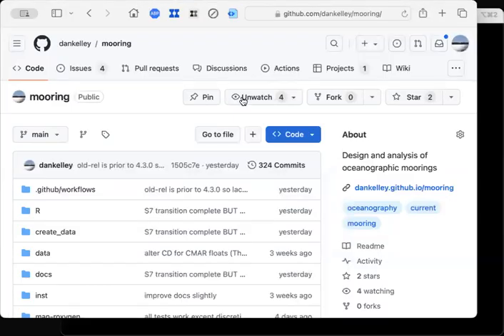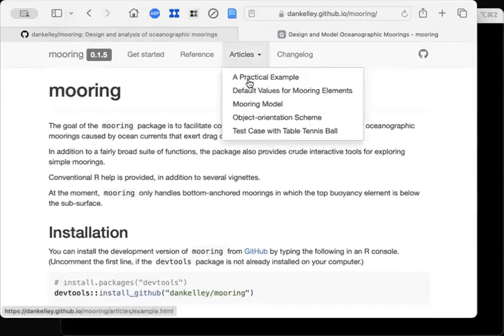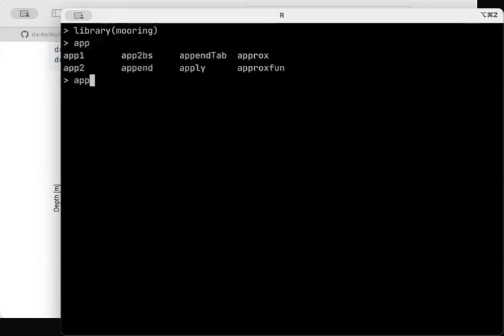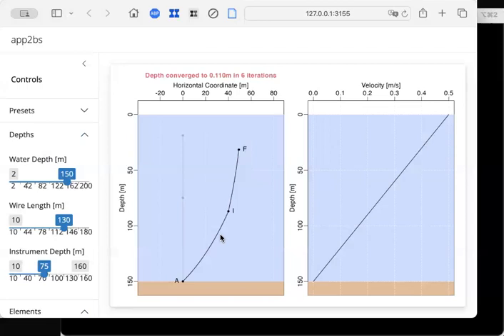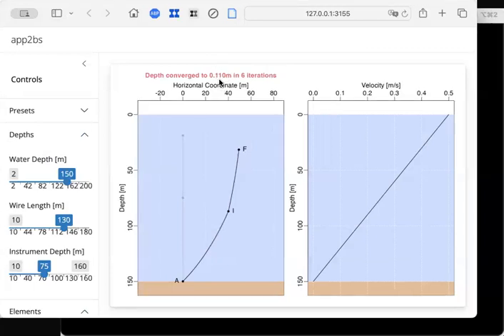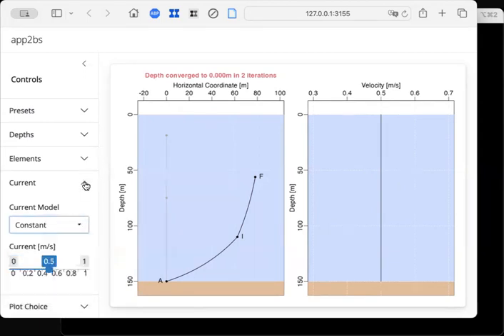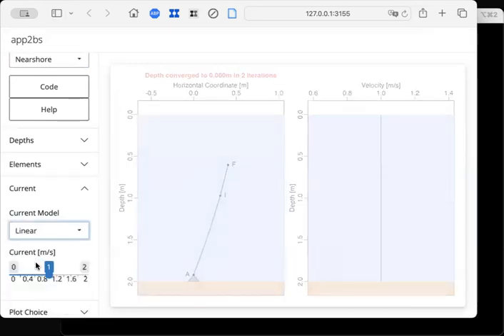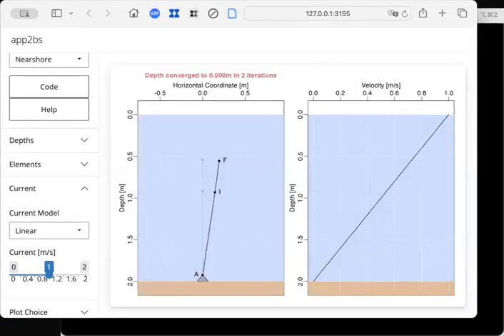mooring package update 20240105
This outlines recent updates to the 'mooring' R package.